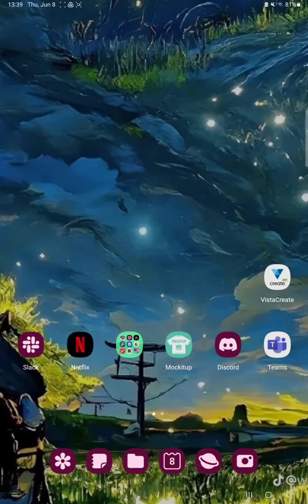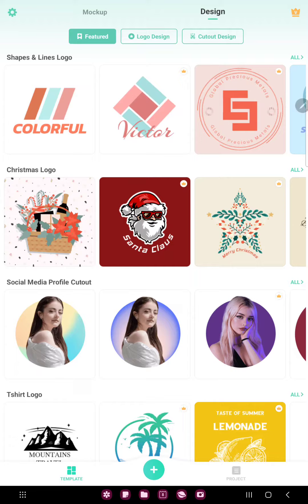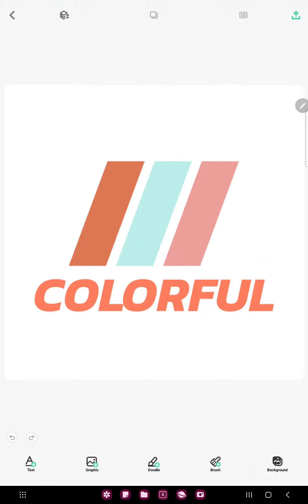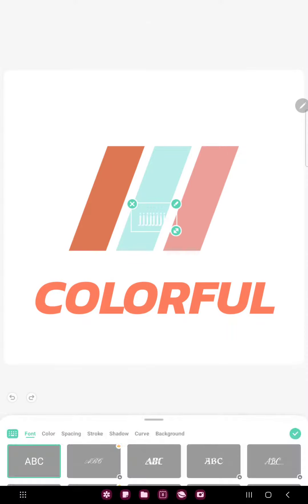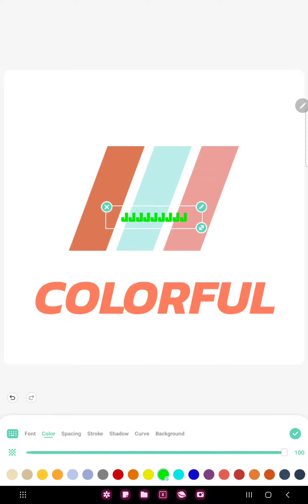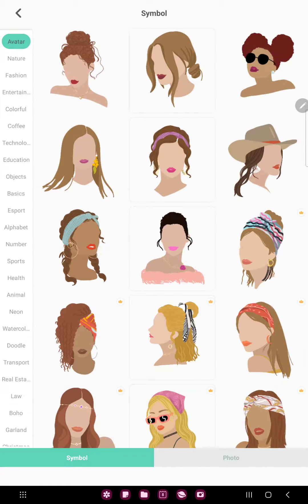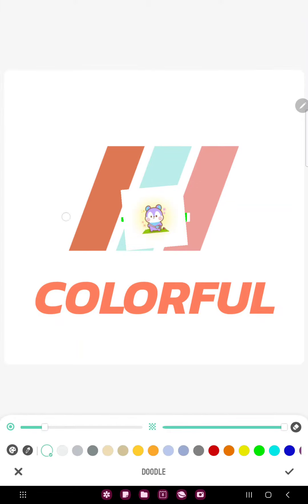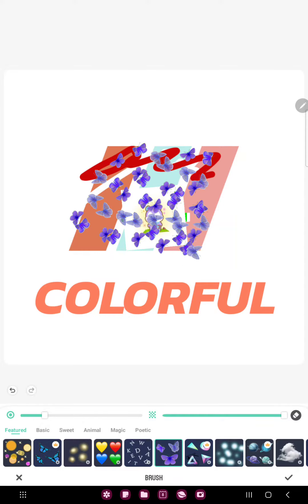How to design shapes and lines logo on Mockitup?